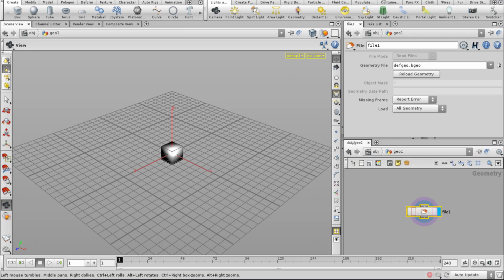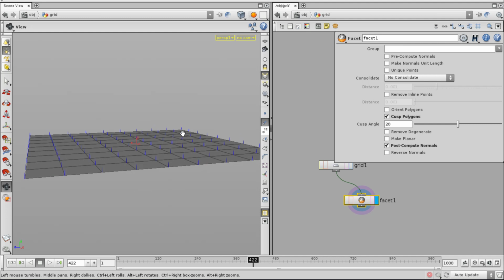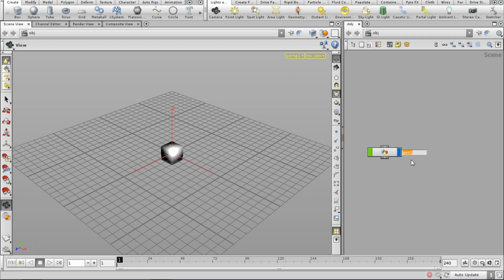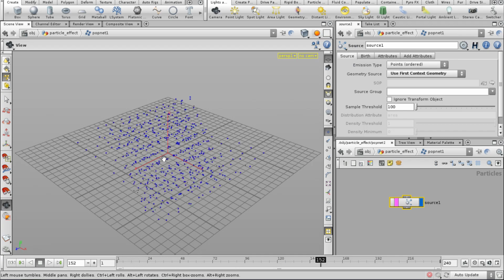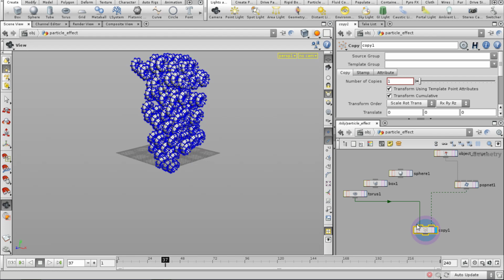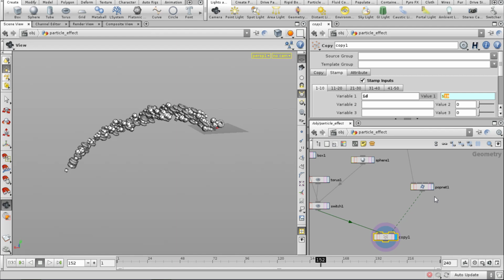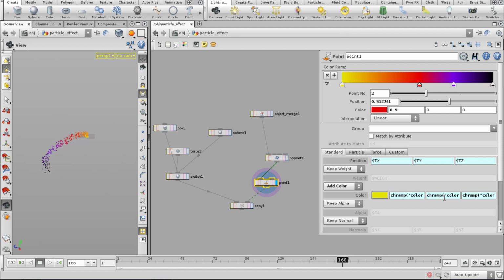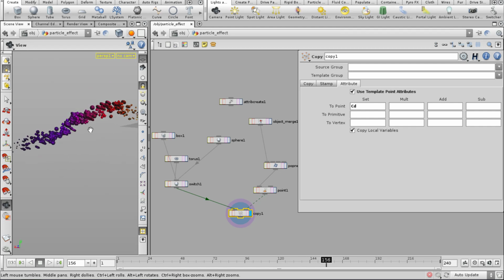Houdini Workshop: Copy geometry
Copy geometry with Houdini